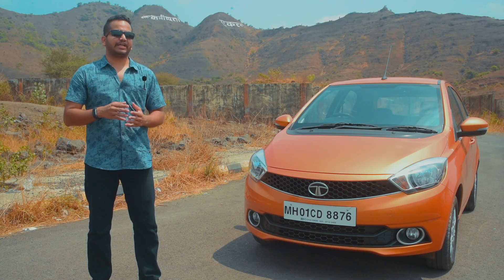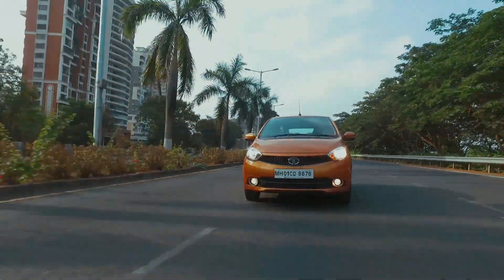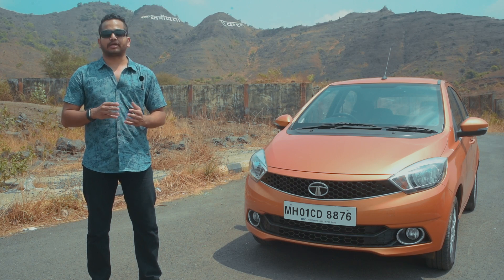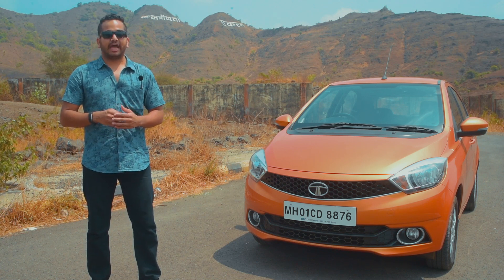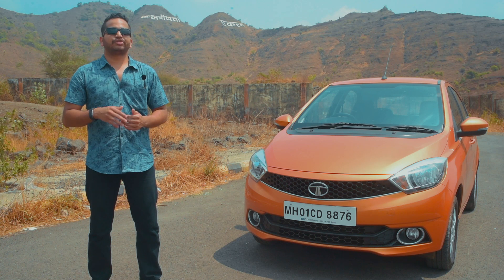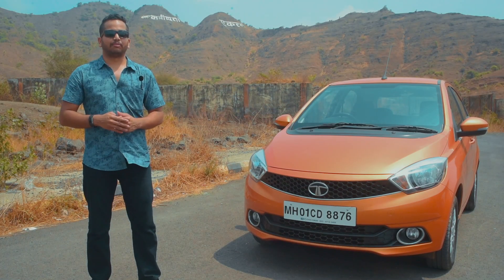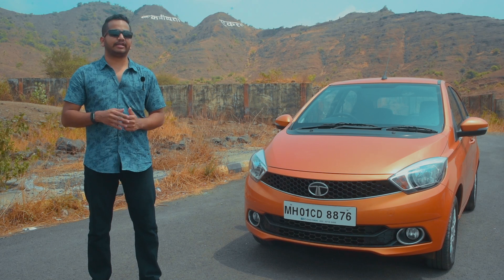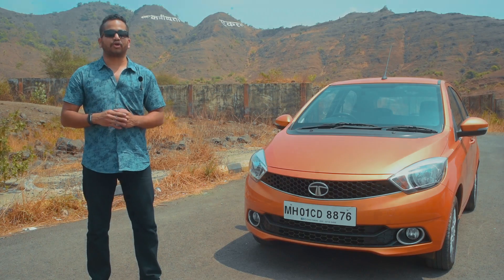Good times ahead for Tata Motors?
With a new product offensive, Tata Motors is striking the right cords in the Indian automobile industry. With cars which are getting a new and more likeable design language, the brand is seeing an increase in footfall compared to a few years back. With the Tiago, Tigor & Hexa getting all the necessary eyeballs at the moment, the brand has more in store to generate better sales numbers in the near future.

So is Tata Motors finally getting back on its feet to sprint and catch up with its rivals? We hope so...